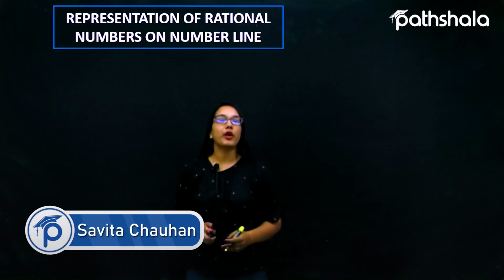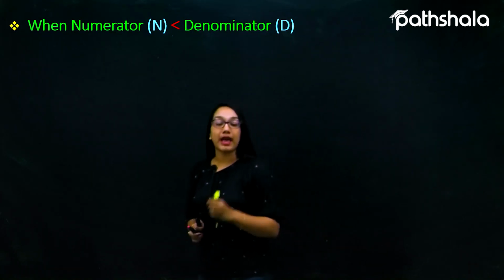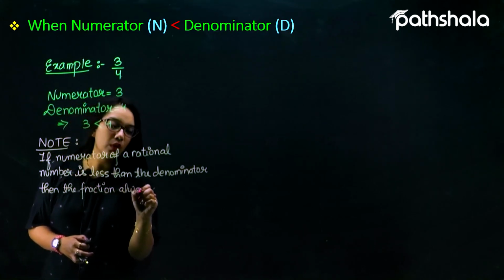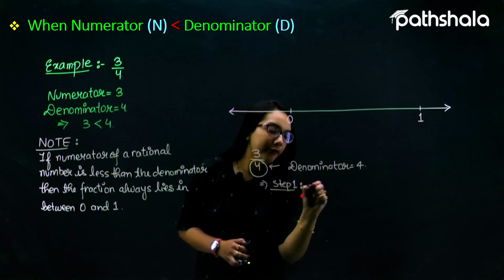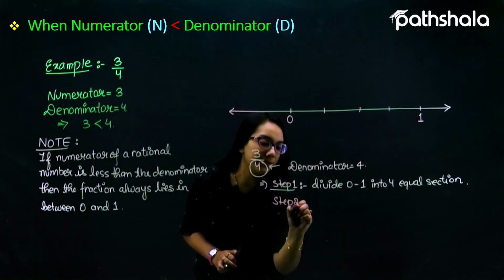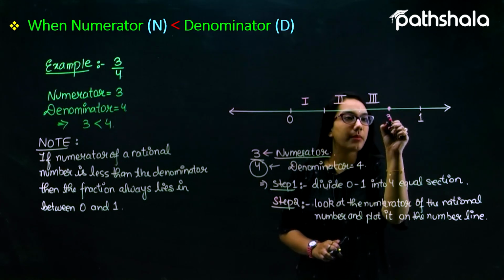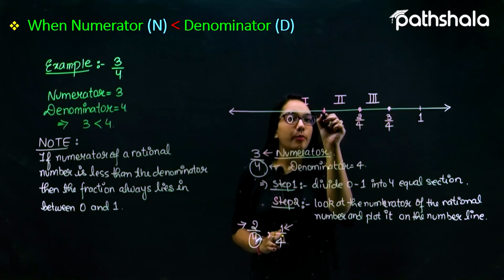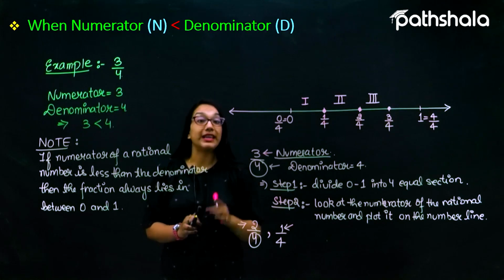Representation of rational numbers on number line | 01 Rational numbers | Maths | Class 8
Std : 8
Subject : Maths
Chapter : 01 Rational numbers
Topic Name :Representation of rational numbers on number line